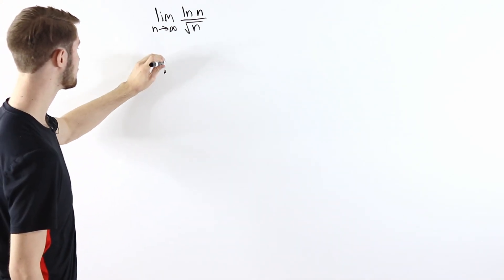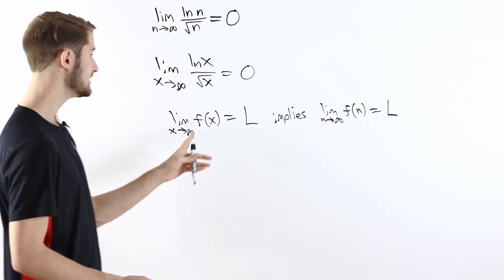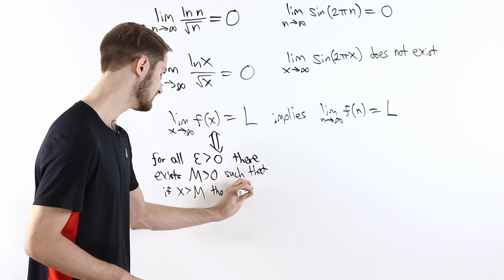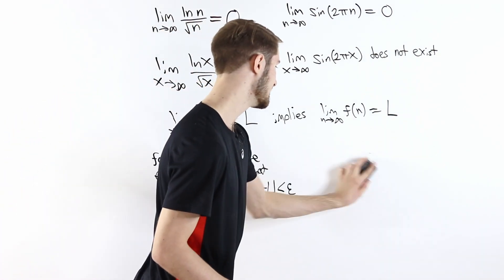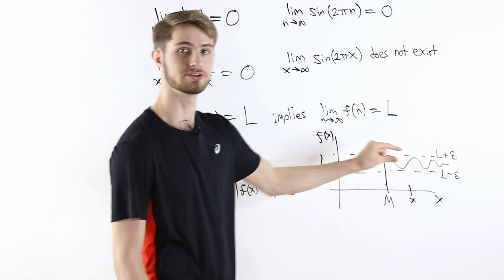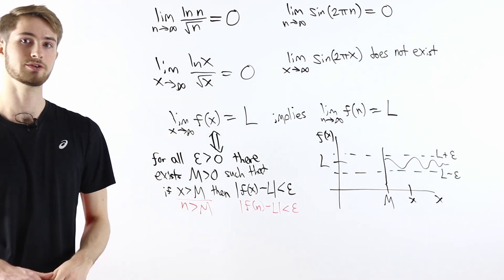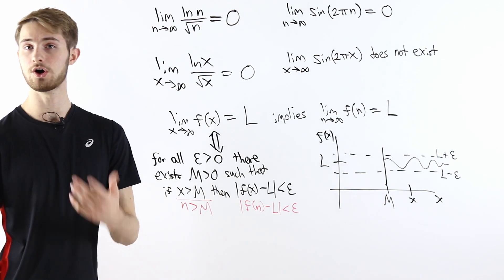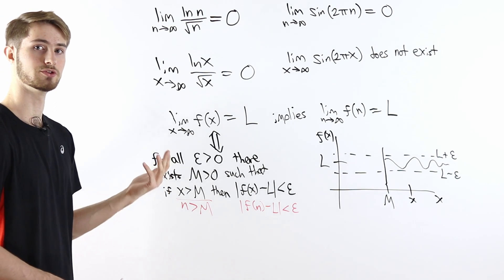Why can we change lim n→∞ to lim x→∞?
When computing the limit of a sequence, it's often useful to consider a limit of real numbers so that we can do things like take derivatives. But why is this allowed in the first place? Why can we change a limit of integers to a limit of real numbers? This video gives an explanation.